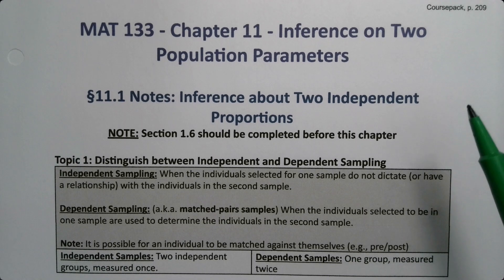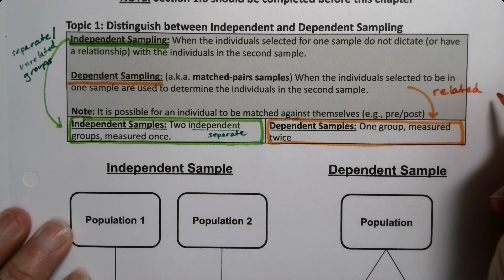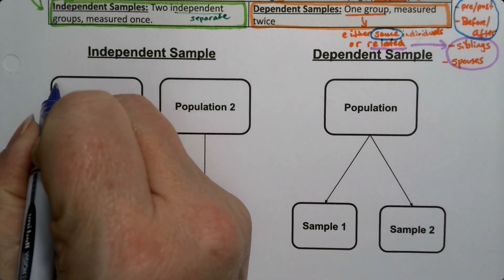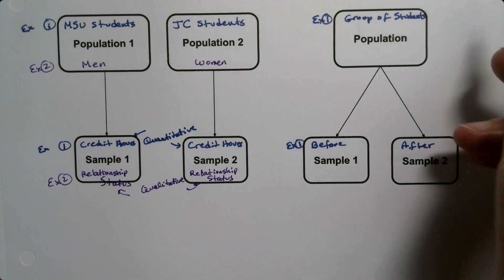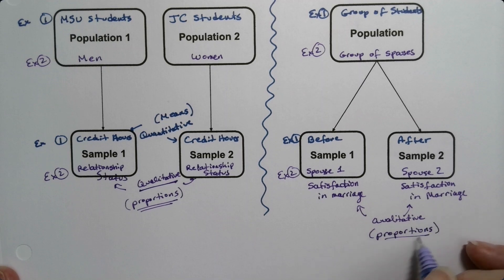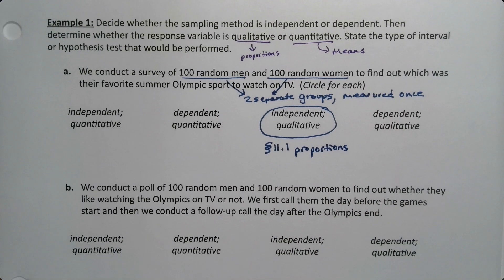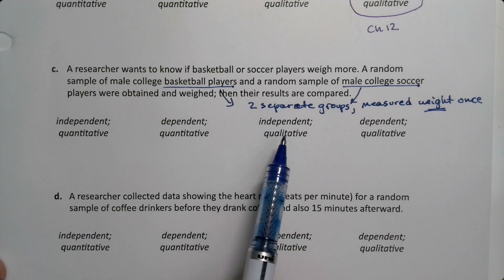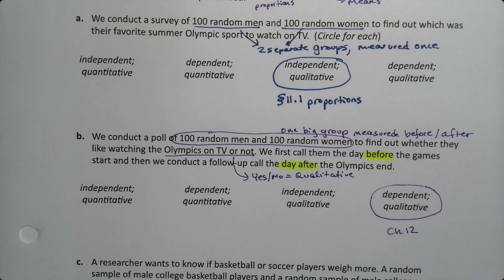MAT 133 11.1 Part 1 (FA23)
Statistics, inference on two populations, independent sampling, dependent sampling, matched-pairs